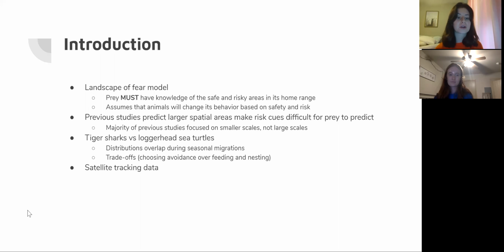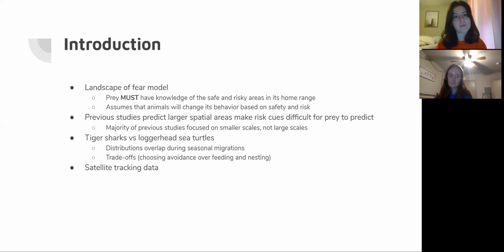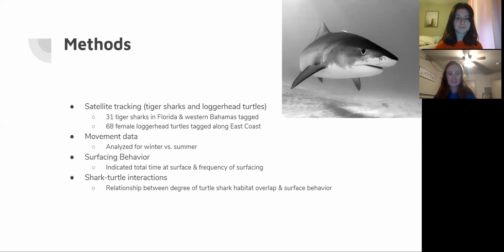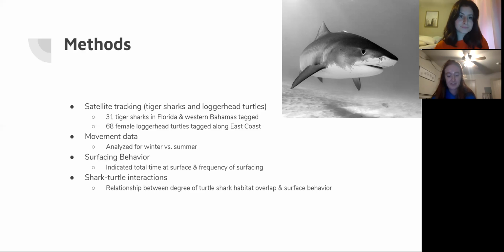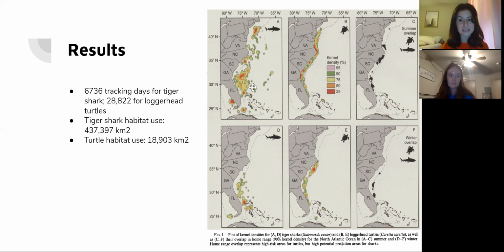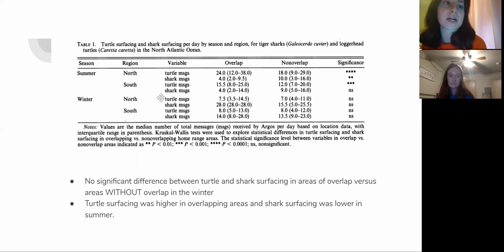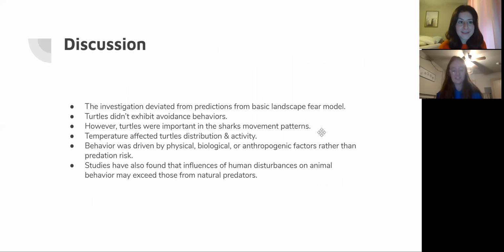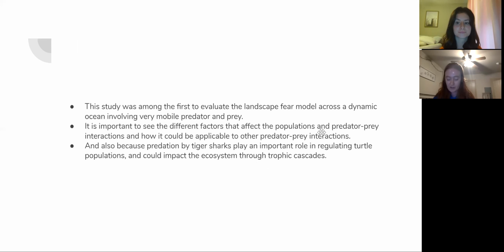BIOL 3034 Oral Presentation Assignment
Samantha Price and Rachel Guyot presenting "Evaluating the landscape of fear between apex predatory sharks and mobile sea turtles across a large dynamic seascape" by Neil Hammerschlag, Annette C. Broderick, John W. Coker, Michael S. Coyne, Mark Dodd, Michael G. Frick, Matthew H. Godfrey, Brendan J. Godley, DuBose B. Griffin, Kyra Hartog, Sally R. Murphy, Thomas M. Murphy, Emily Rose Nelson, Kristina L. Williams, Matthew J. Witt and Lucy A. Hawkes.